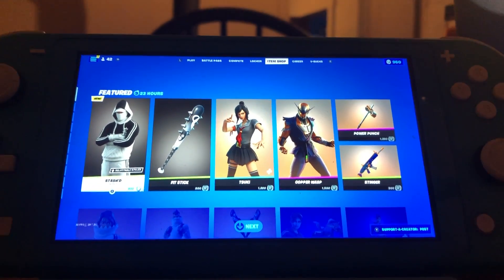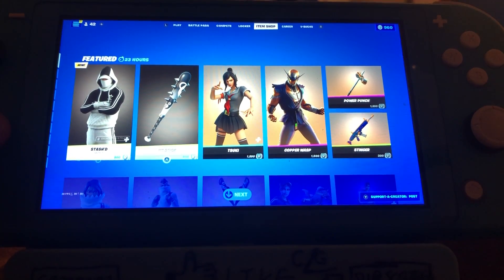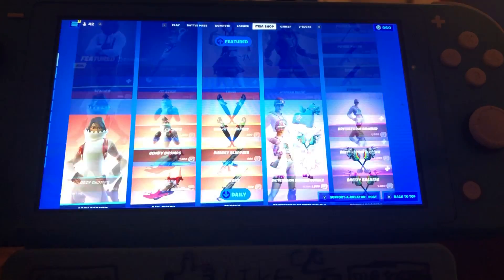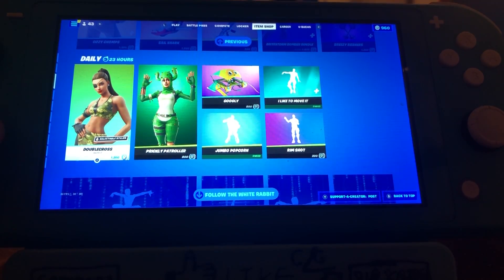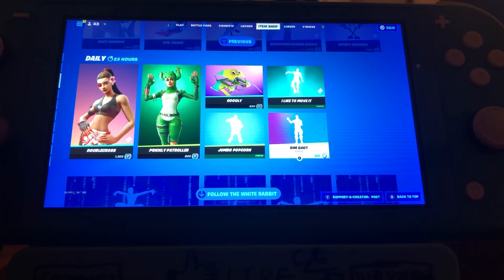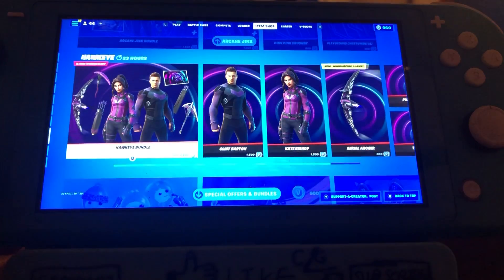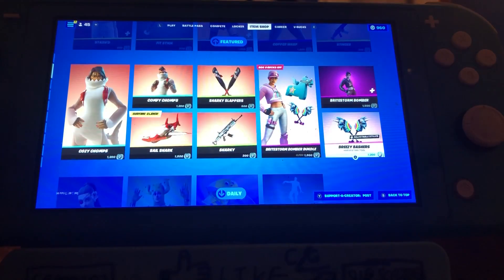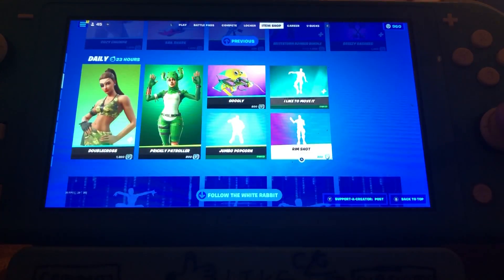1/29/22 FORTNITE ITEM SHOP REVIEW